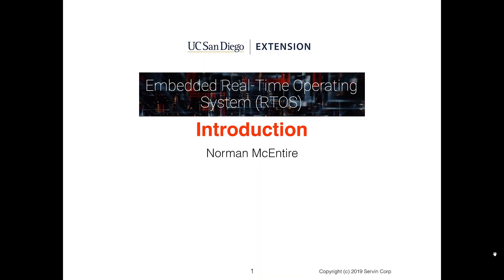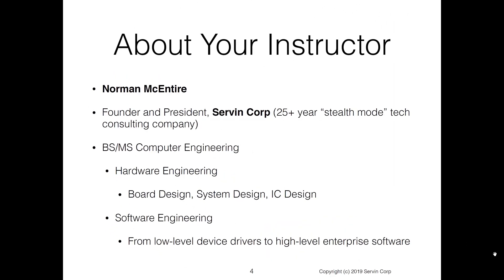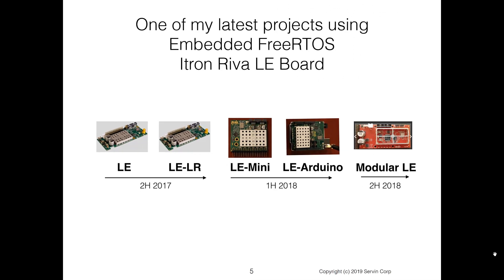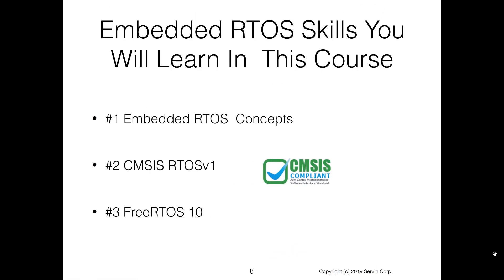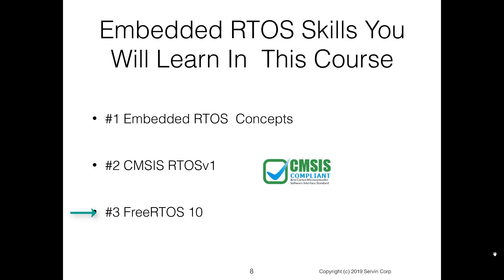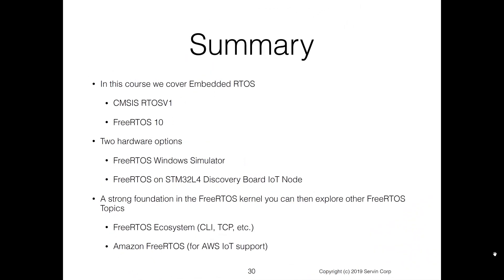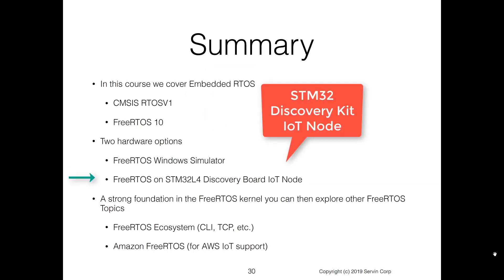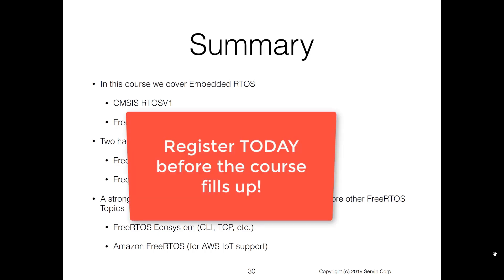Embedded Real-Time Operating Systems with Norman McEntire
Learn to write real-time event-driven applications running under an embedded Real-Time Operating System (RTOS).  This short video will provide a sample of this online course, led by the founder of Servin Corporation, Norman McEntire.